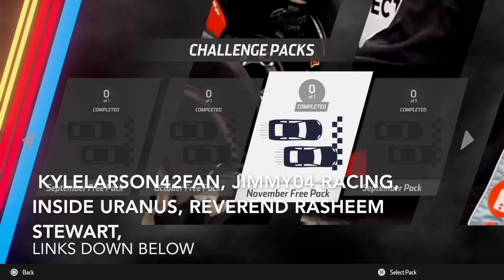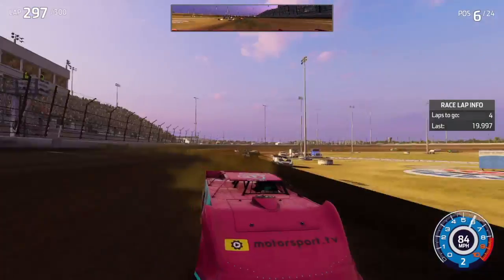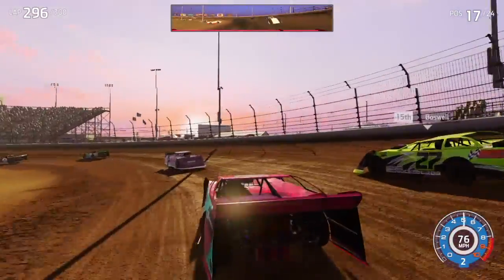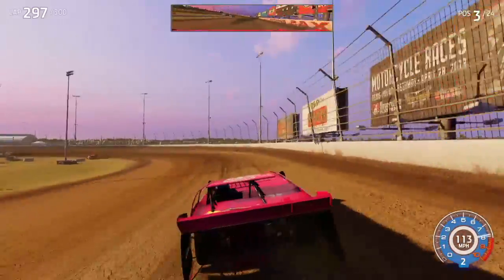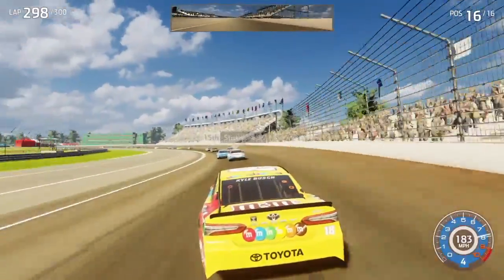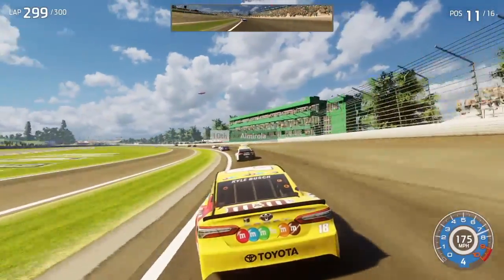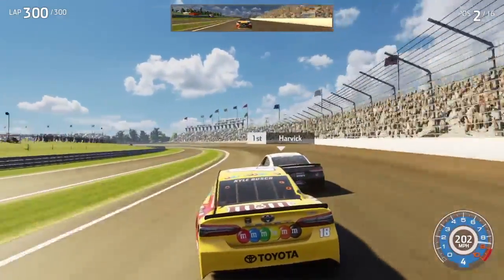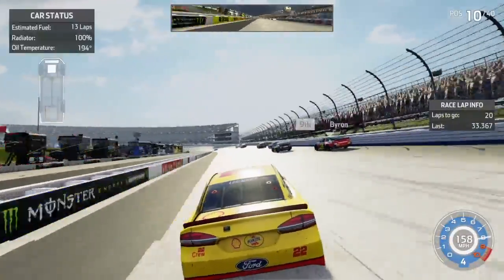NEW CRASH AVOIDANCE CHALLENGE!! NASCAR HEAT 3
Sorry about not being able to stream after the truck race but i will attempt to stream

shoutout to my members!!